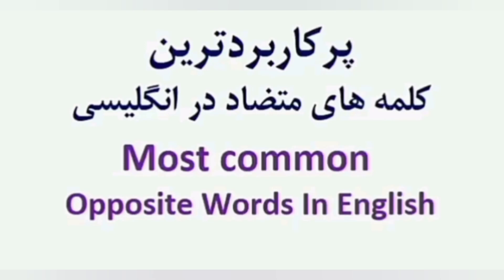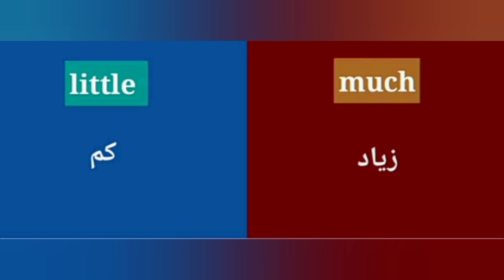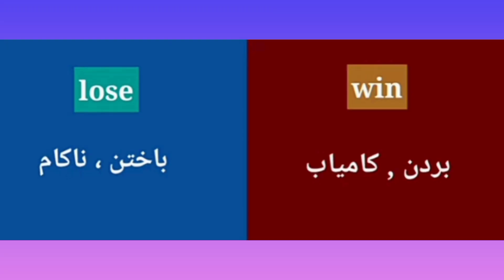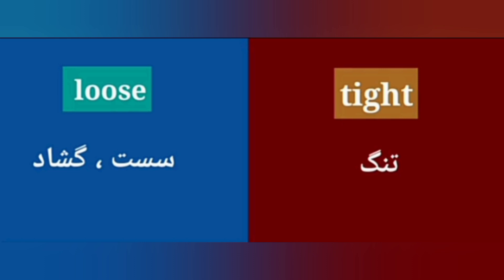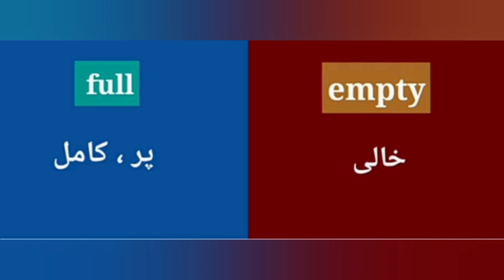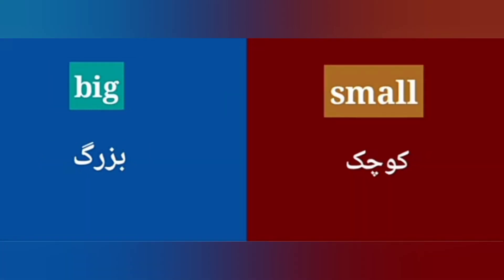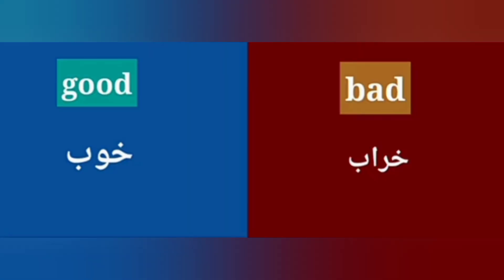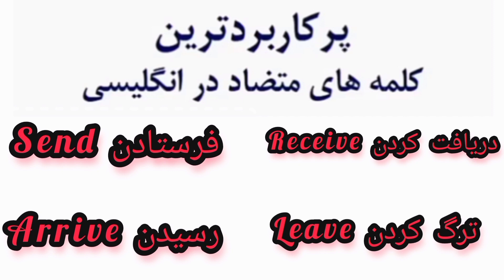پر کاربردترین کلمه های متضاد انگلیسی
سلام عزیزان

به کانال اکادمی الکوزی خوش امدید!
در این ویدیو پر کابردترین کلمه های متضاد در انگلیسی را به شکل سریع و اسان با ترجمه و تلفظ ان می اموزیم

اگر از ویدیو خوش تان امد لایک کنین که منم انرژی بگیرم